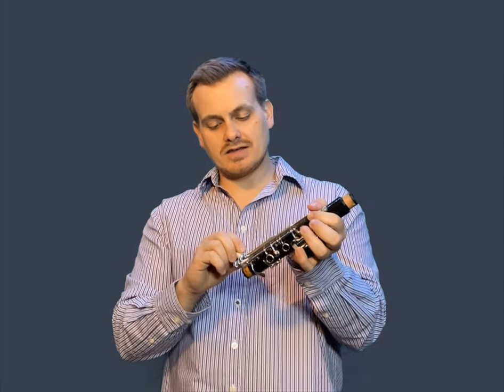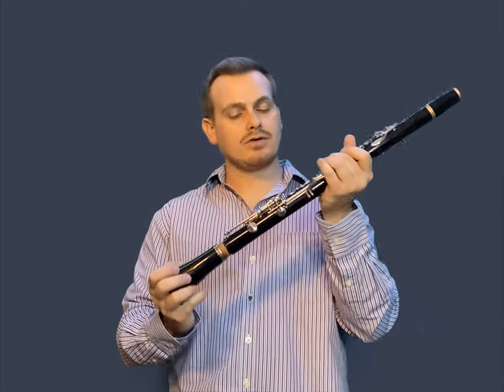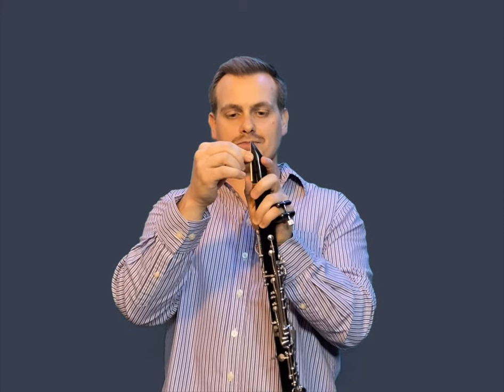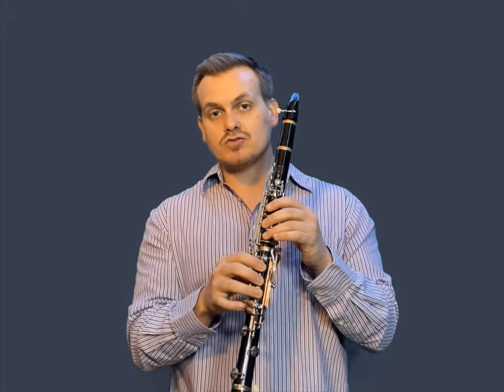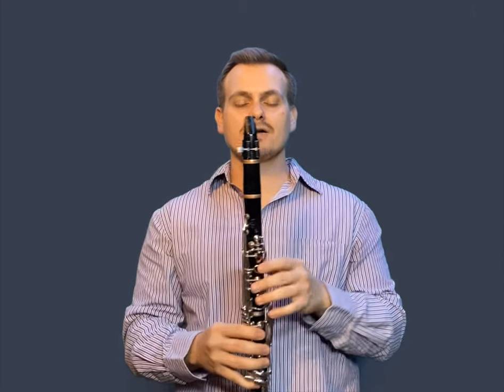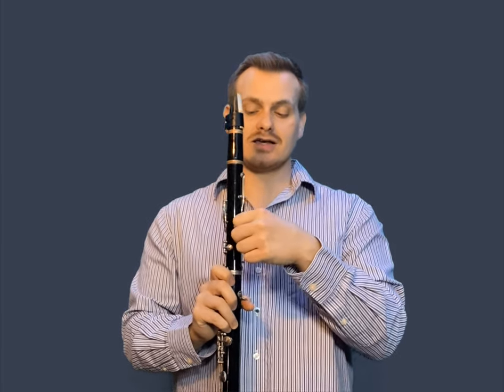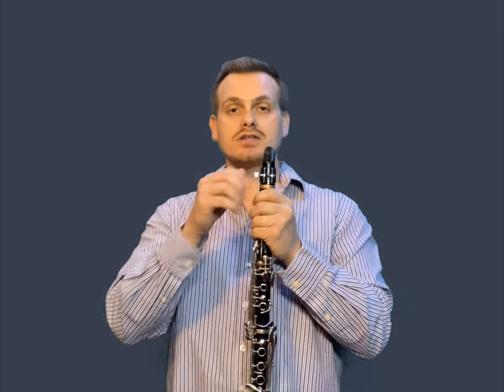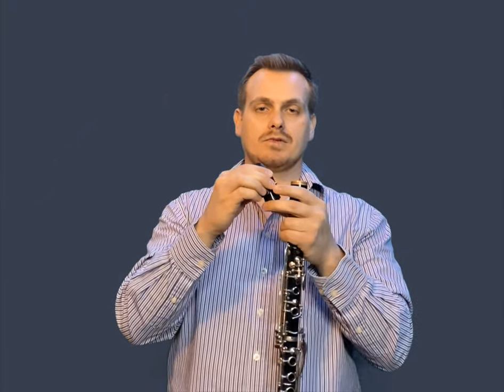Clariet 1-9 Long Tones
This video is about Clariet 1-9 Long Tones